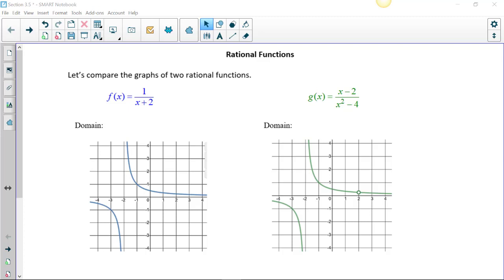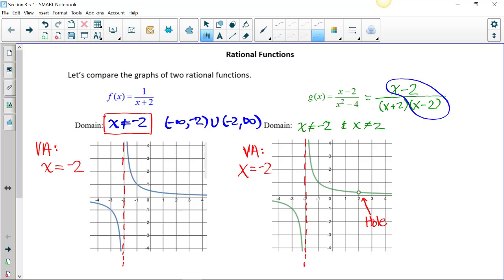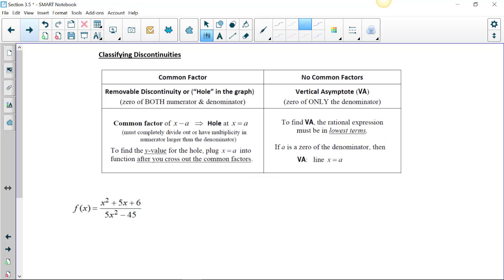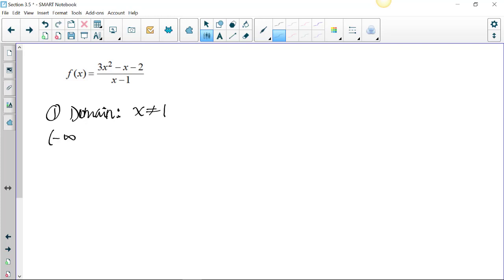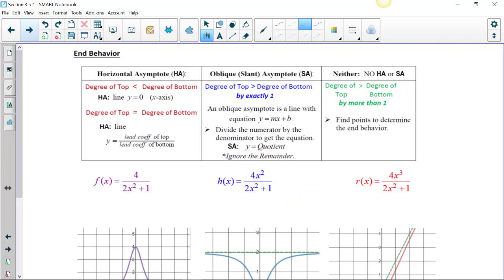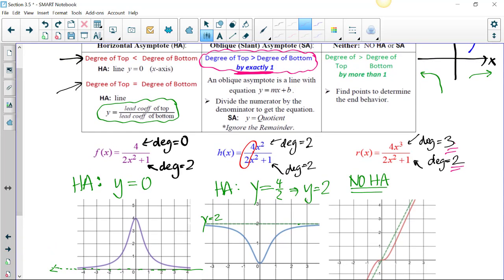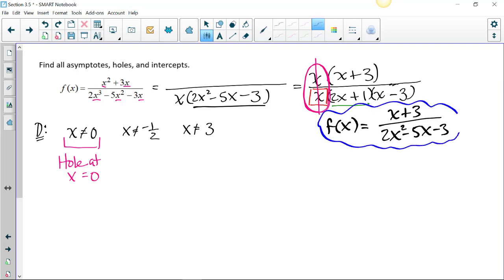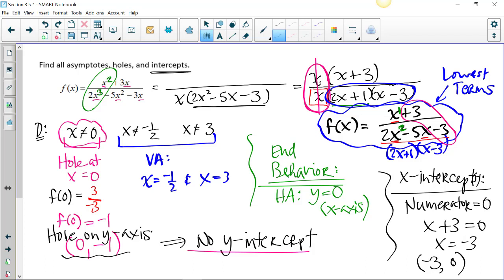3 5 Asymptotes and Holes